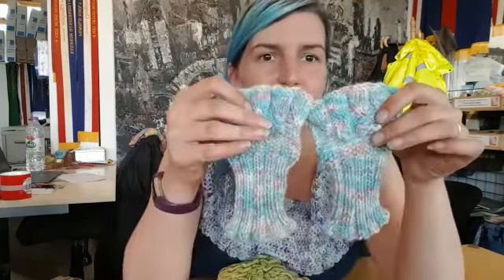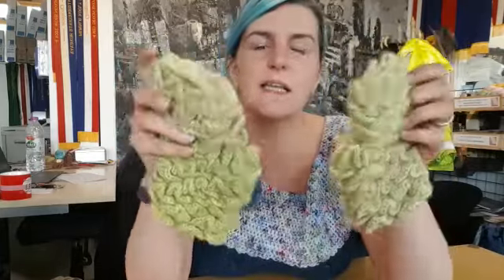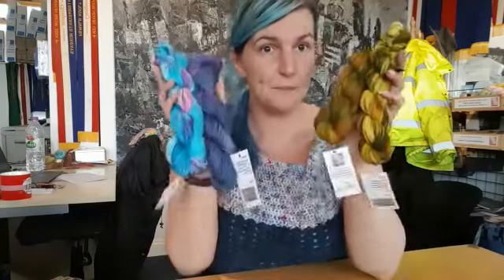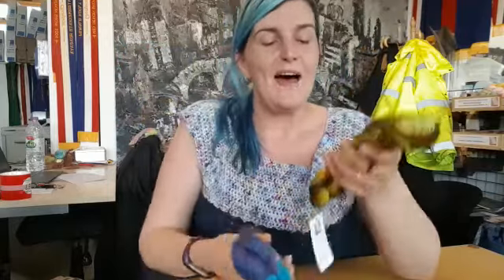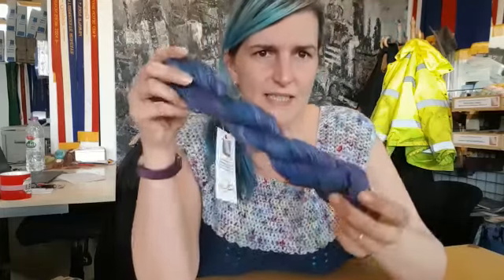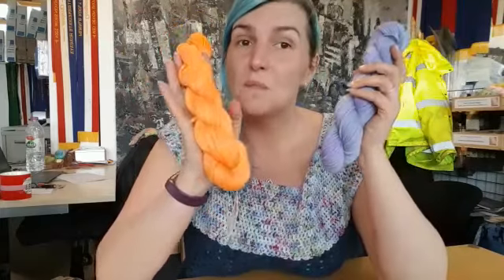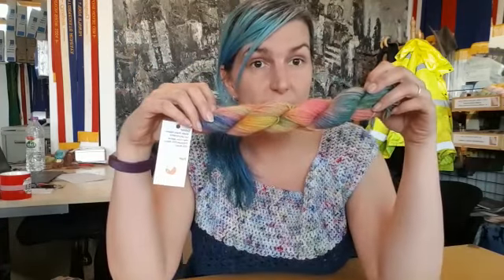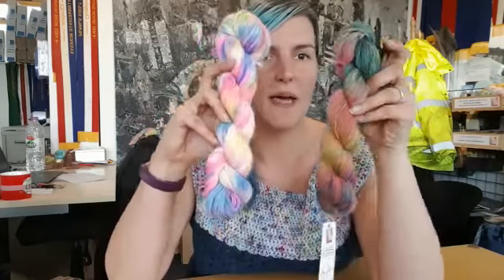Short Video about our hand dyed range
Cyd Jenkin  talks about UK Alpaca's hand dyed yarns commissioned from local hand dyers in the South West